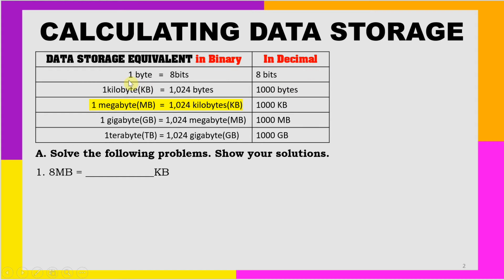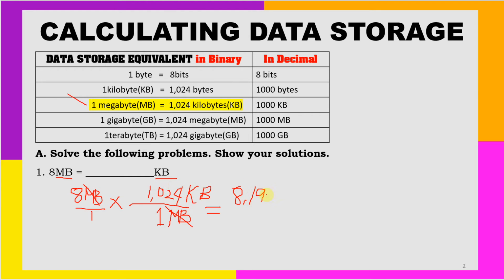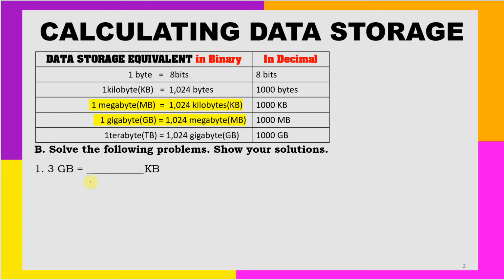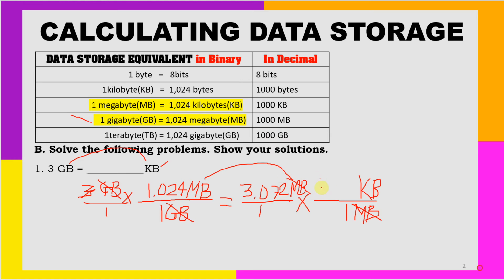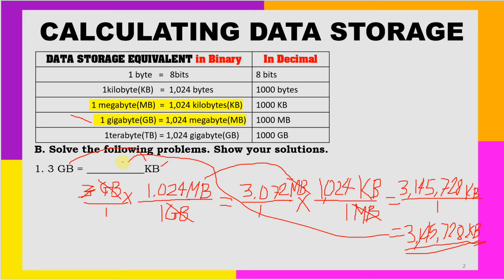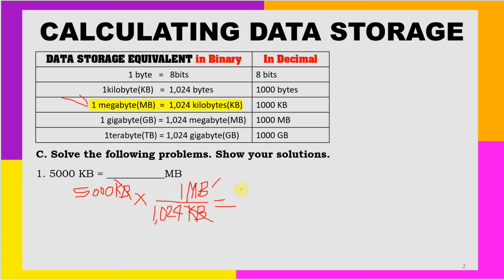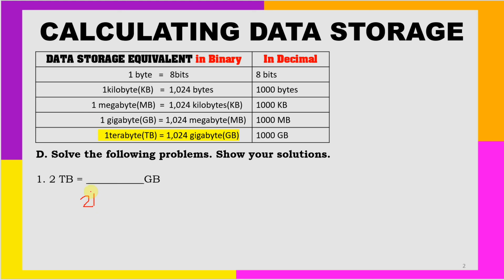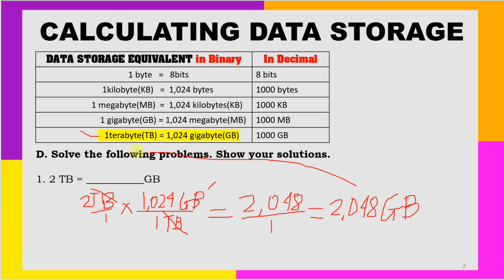CALCULATING DATA STORAGE IN COMPUTER- BITS-BYTES-KILOBYTES-MEGABYTES-TERABYTES